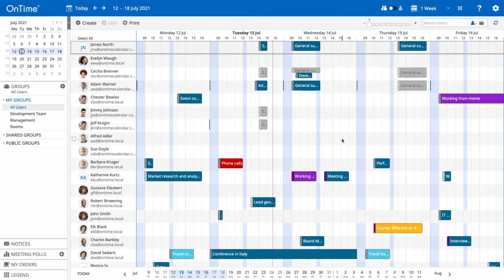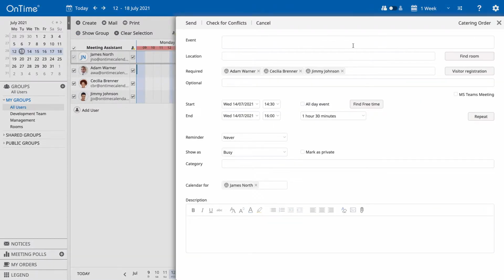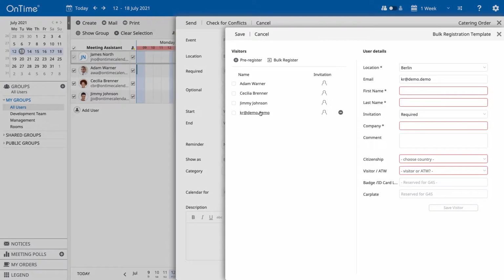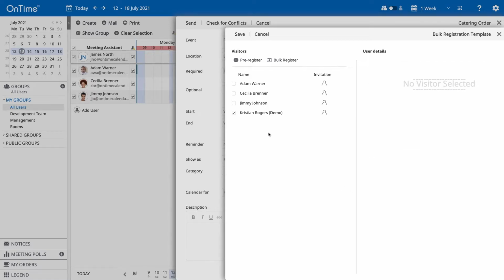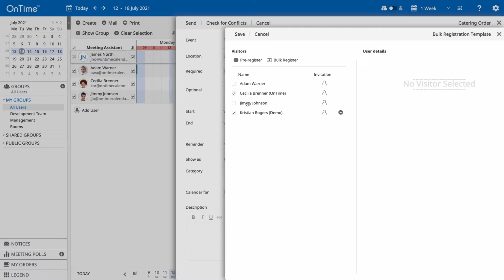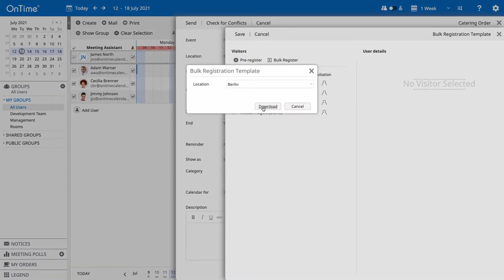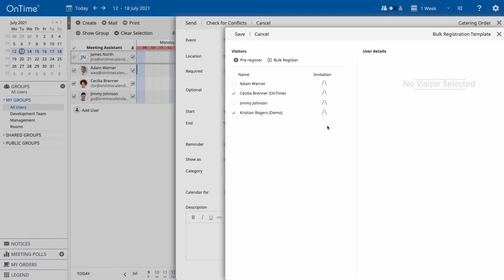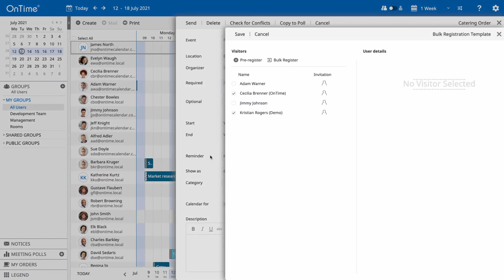OnTime Visitor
Check out the OnTime Visitor add-on and how you can register visitors as you create meetings either individually or in bulk with the bulk register function. Read more on the OnTime Visitor add-on for OnTime for Microsoft

Timestamps:
0:35 - Find Room
0:44 - Visitor Registration
1:09 - Custom Fields
1:58 - Bulk Registration
2:57 - Editing Visitors